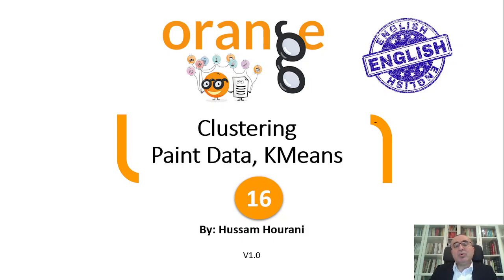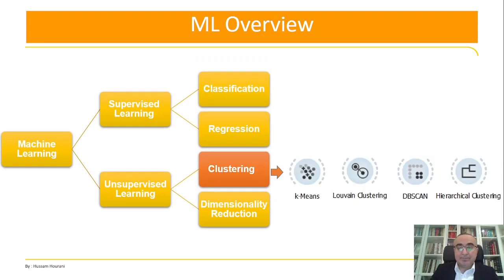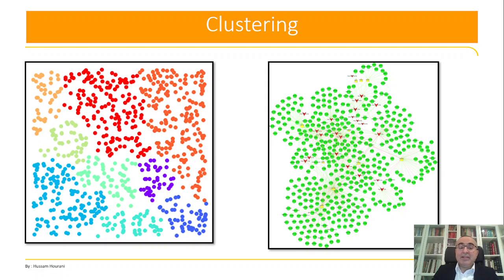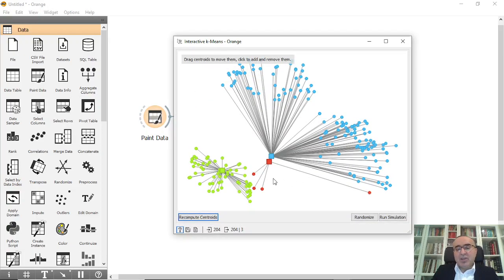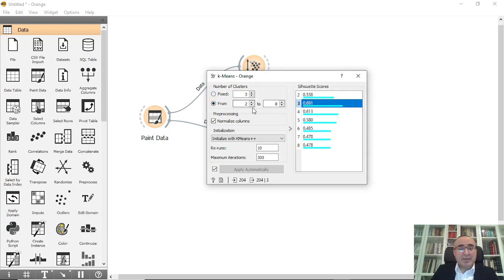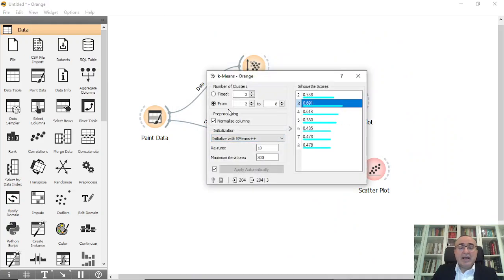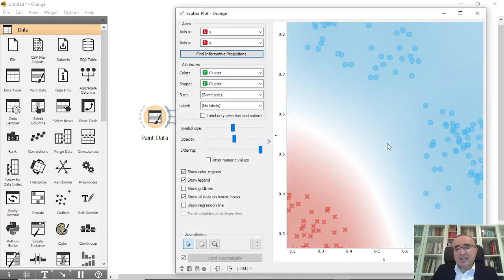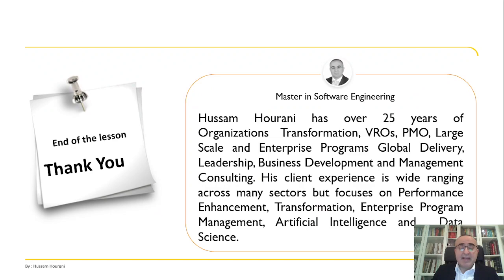16 : Clustering Paint Data and K-Means